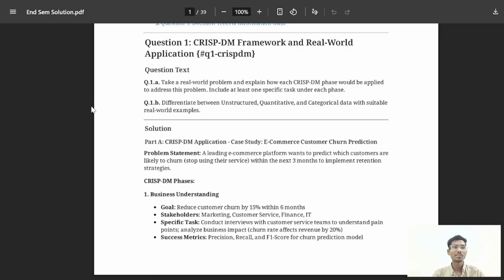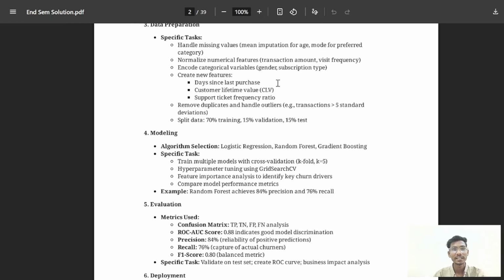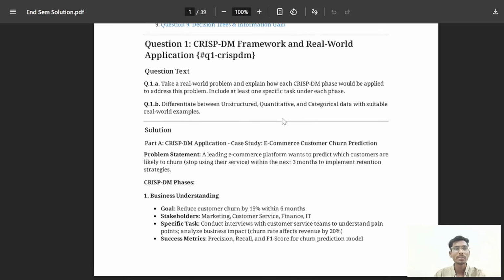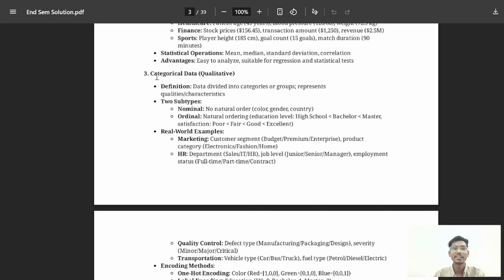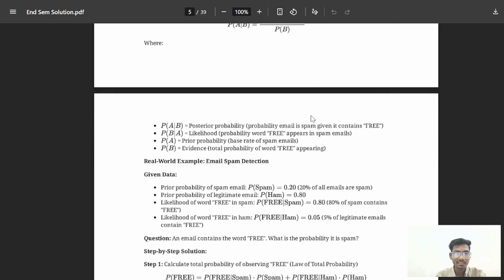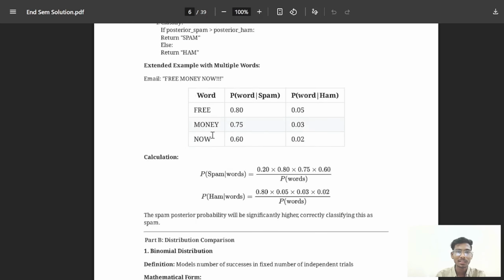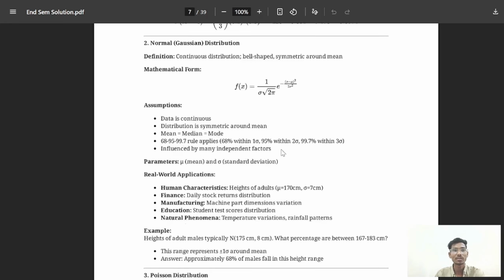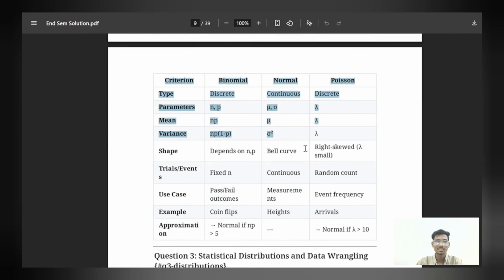End Sem Question Paper Solution || Q.1 and Q.2 || Introduction To Data Science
Name: Raj Gour
Roll No: IC-2K23-71